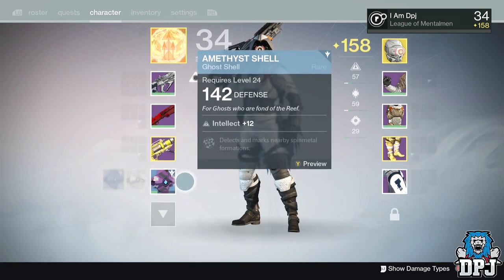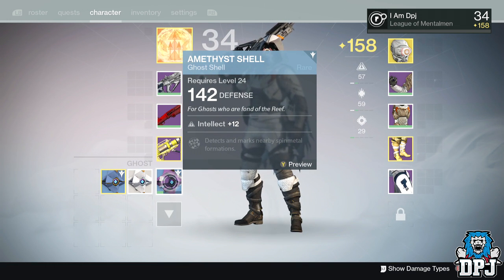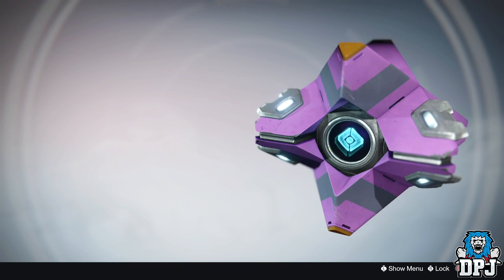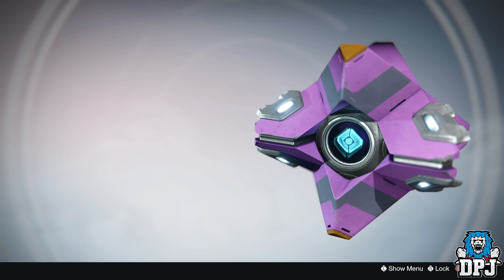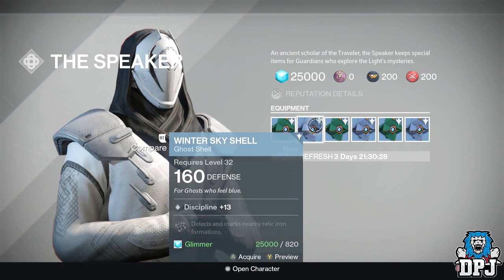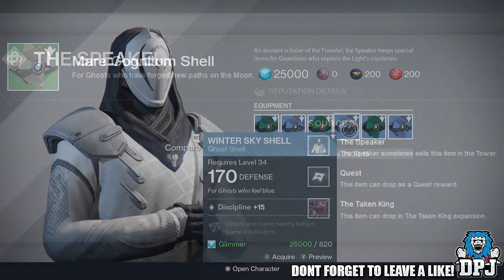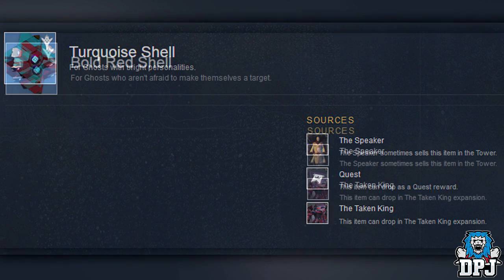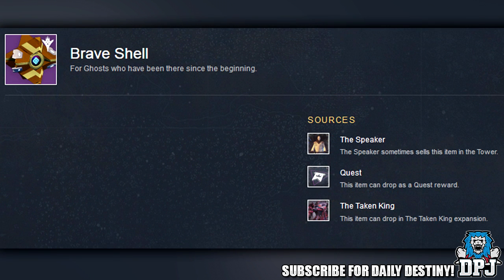Destiny: My Amazing New GHOST SHELL - How To Get! (All Armory Shells & Sources To Obtain)